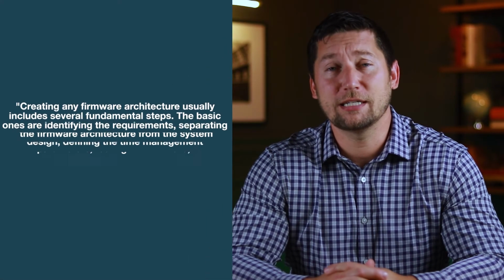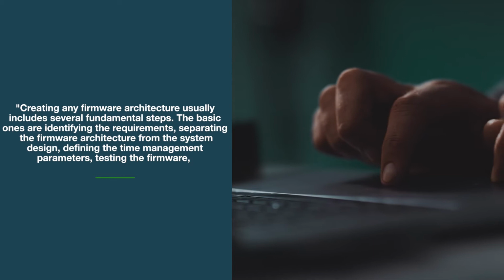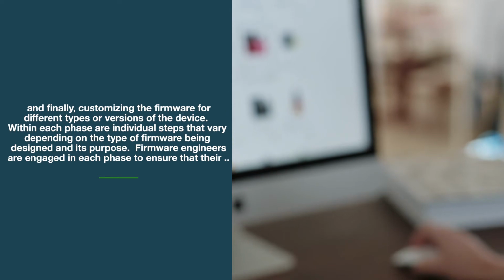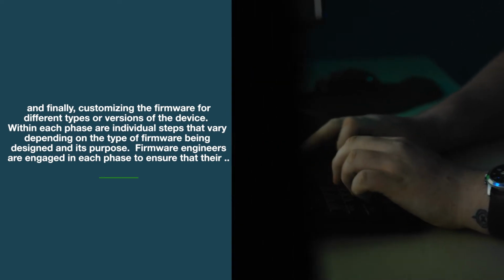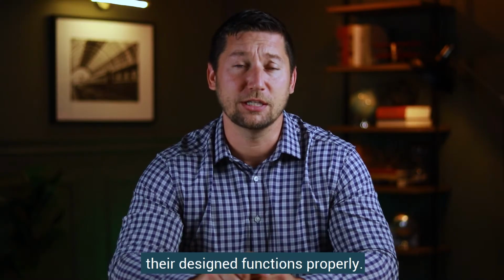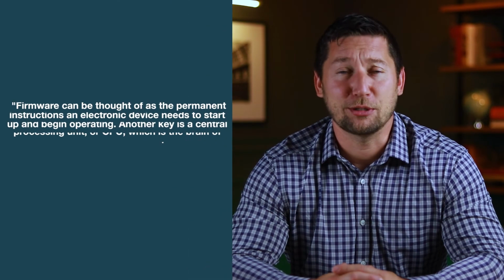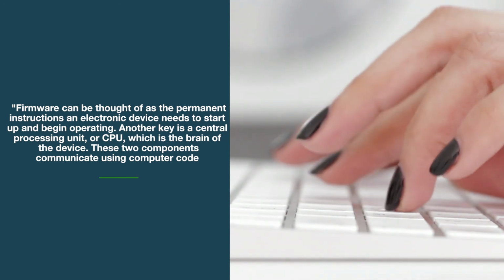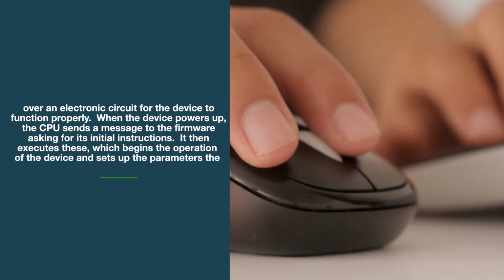Firmware Engineer Interview Questions with Answer Examples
Firmware Engineer Interview Questions with Answer Examples. We review our 5 best Firmware Engineer questions and answers, written by William Swansen. For our full list of QAs, visit: